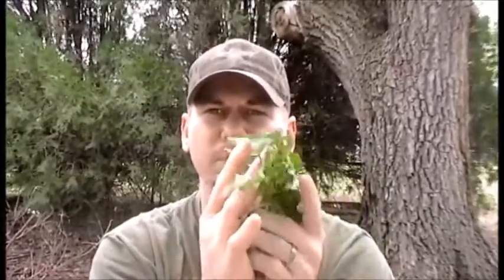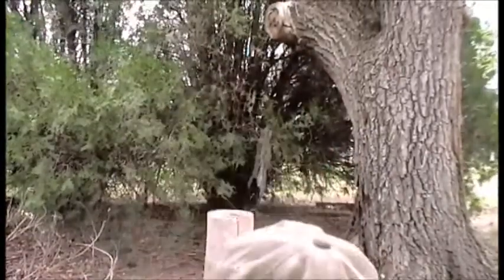wild edibiles-test to be safe.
This video shows the steps to take in order to determine if a wild plant is safe to eat.